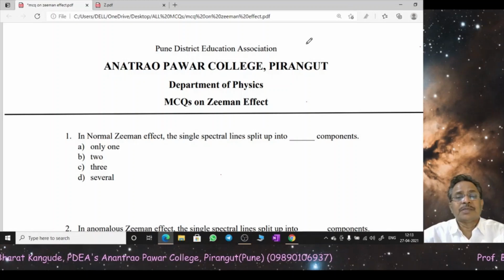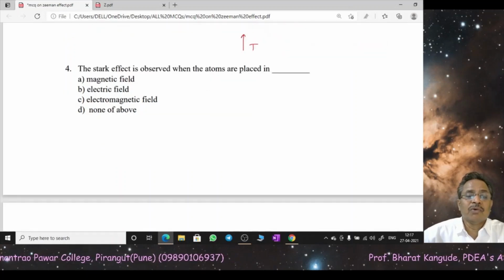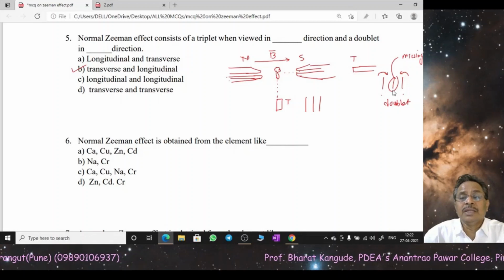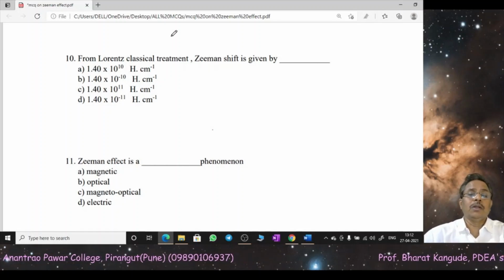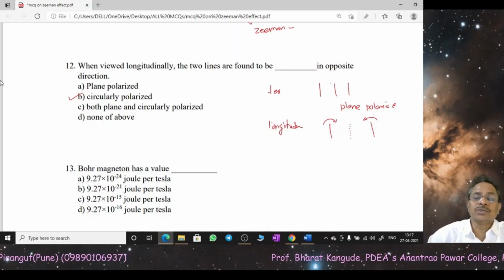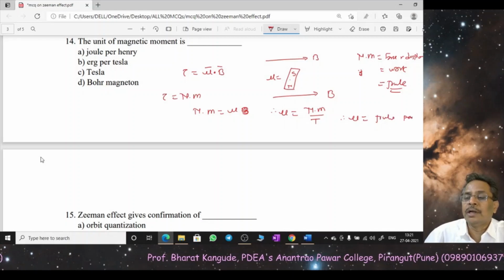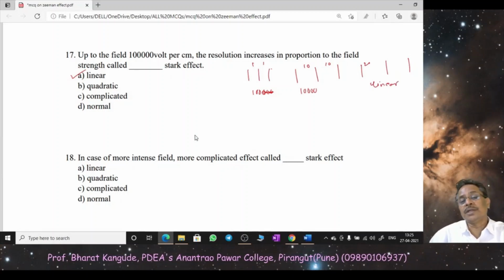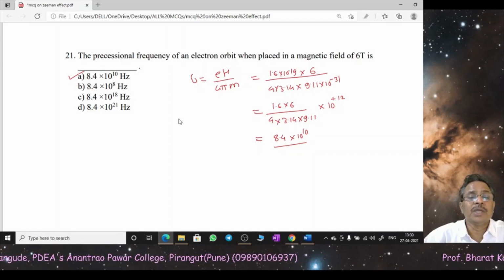MCQs|TYBSc|AMP| Zeeman Effect|SPPU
Multiple choice questions discussions on chapter IV: Zeeman Effect, from Atomic and Molecular physics (TYBSc) of SPPU